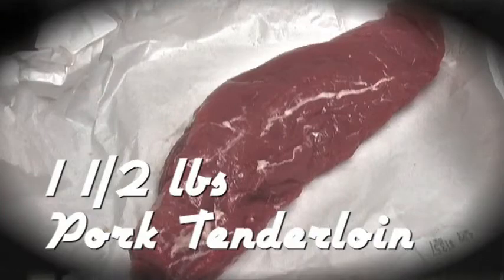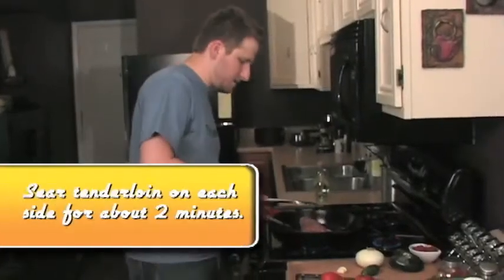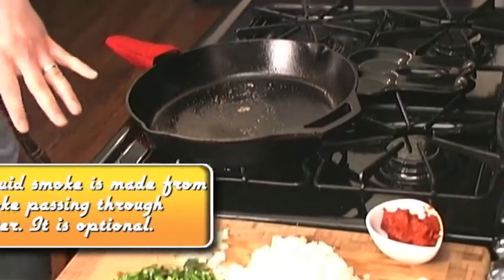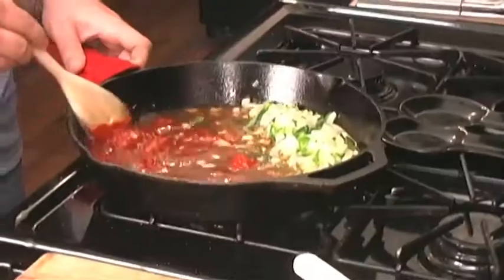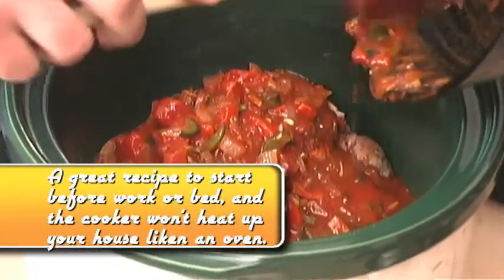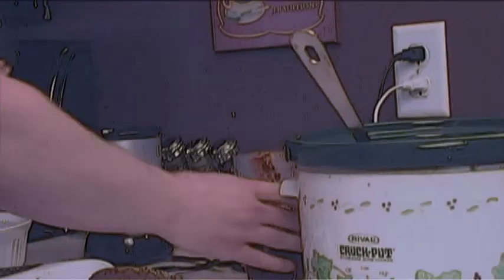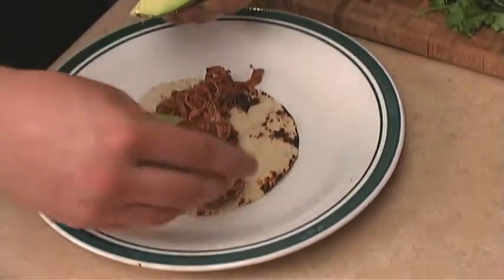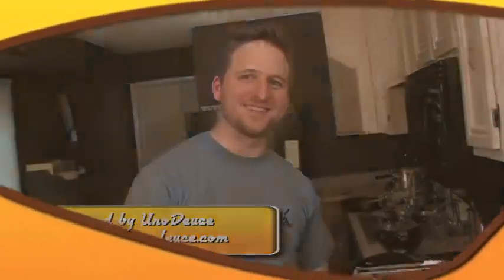Shredded Pork Tacos-Funktified Food #11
Low-fat shredded slow-cooked pork tacos.  We use the chili powder from FF episode #10.  A low fat meal can be packed with flavor. From fire-roasted tomatoes and tortillas to fresh squeezed lime; Dan demonstrates various tips of enhancing the flavors in this low fat meal.